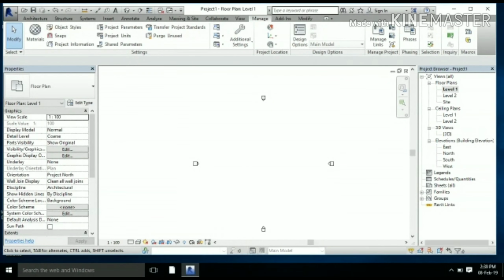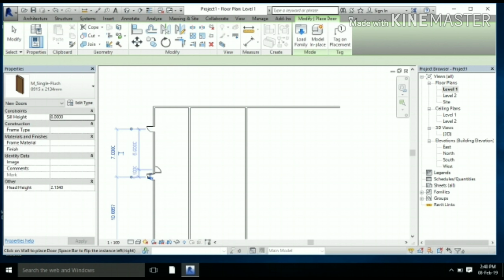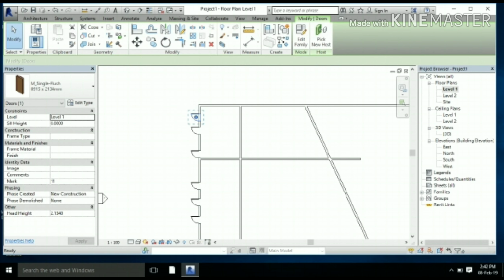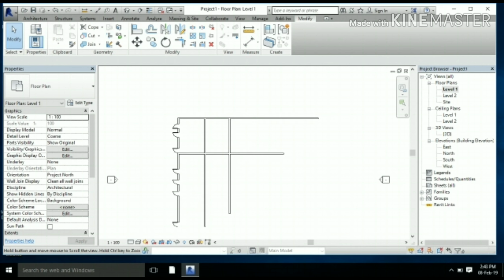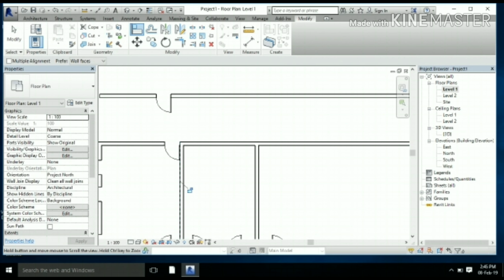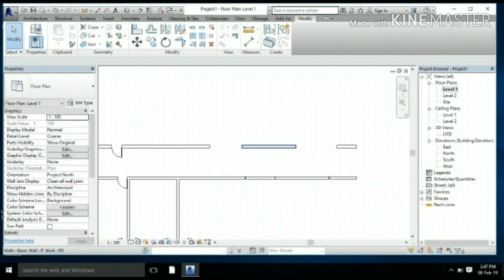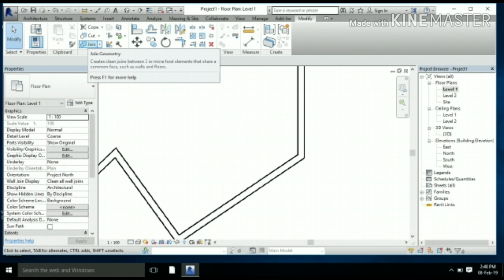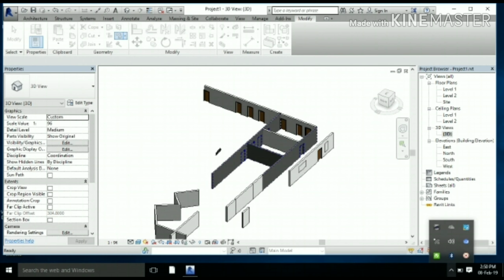Revit architecture tutorials.lecture - 8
Modify  and geometry tools are explained..